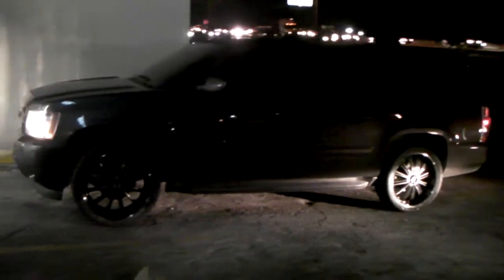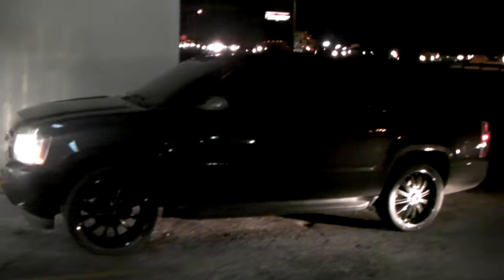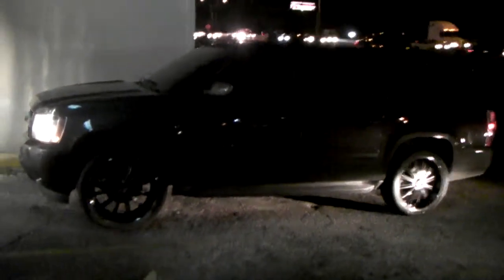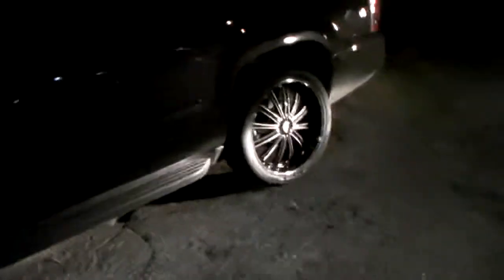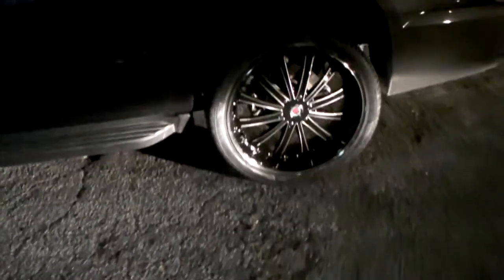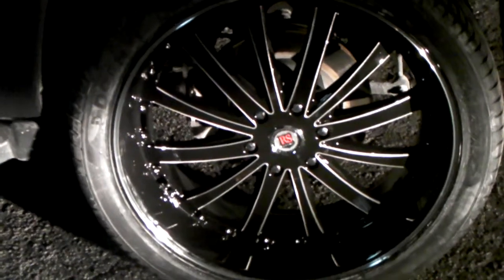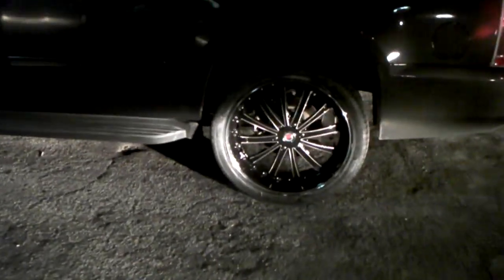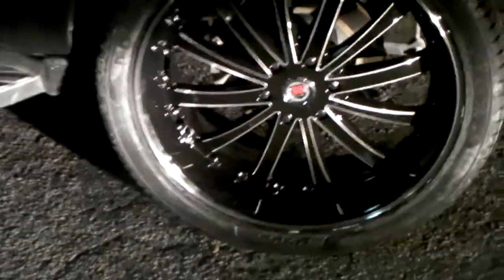DUBSandTIRES.com 24" Inch Red Sport Black Machine wheels 2010 Chevy Tahoe Miami Hallandale